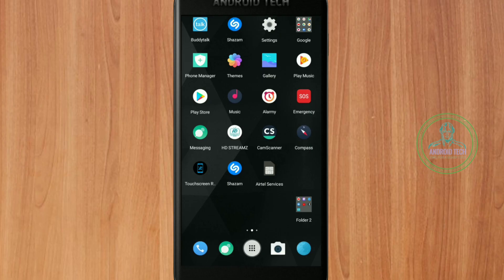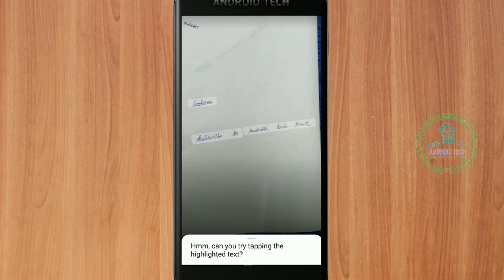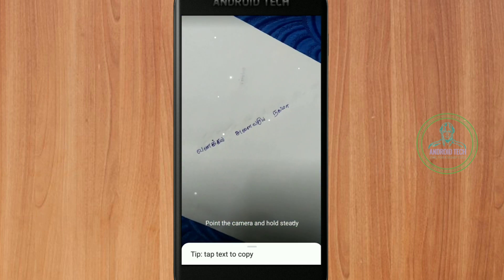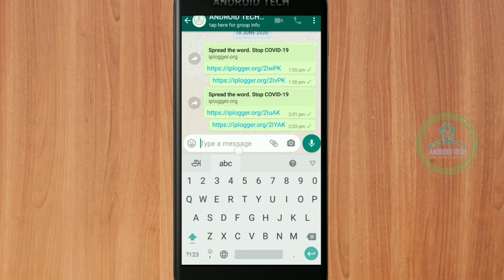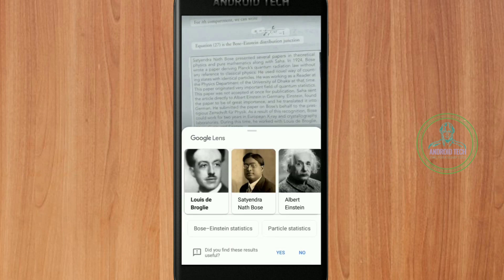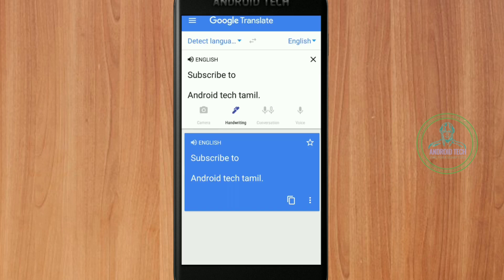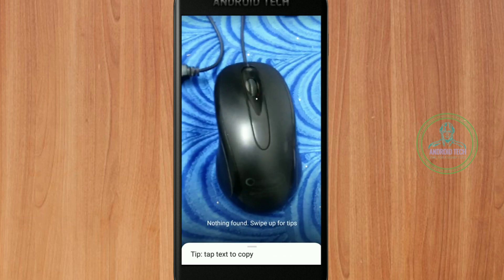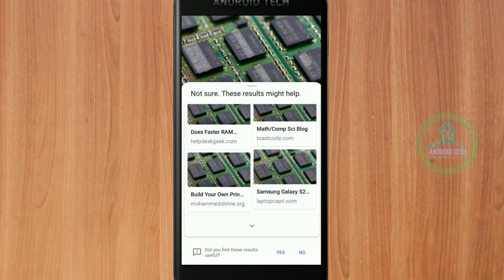How to convert written text into Digital format(Tamil)|Google lens Review Tamil|Android Tech Tamil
In this video I am going to show how you can able to convert hand written text into typed format through this you can use the digital text in ms word,notepad,google docx and so on.In this method you can also convert Tamil Written text into Typed format with proof.This app or plugin called google lens will be useful.Google lens is available in all android phones nearby the google assistant.google lens for I phone is not available I think so.Hope this video will be useful.

Time Stamp:
00:00 - Intro
00:43 - Convert written text
02:02 - Convert pdf/Image
02:46 - Image Searching